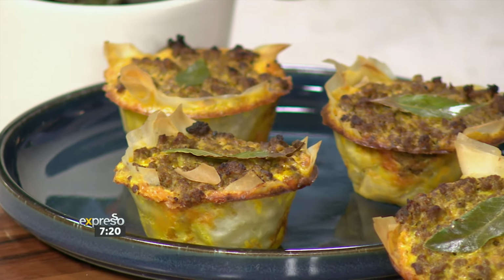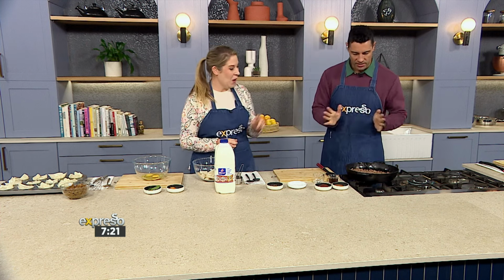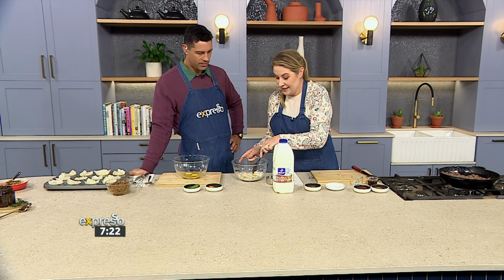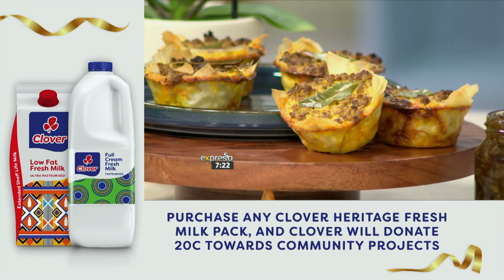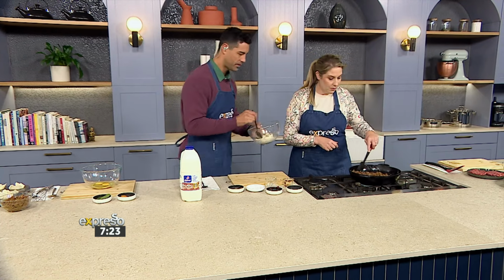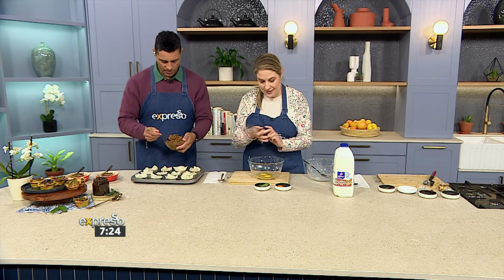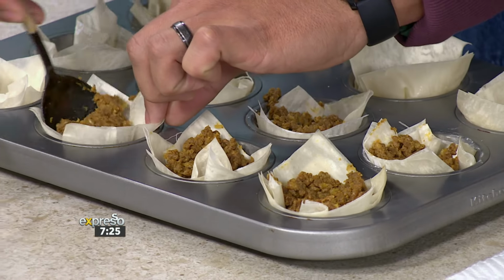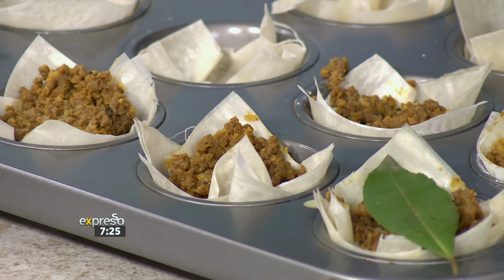Recipe Mini Bobotie Pies - By CLOVER